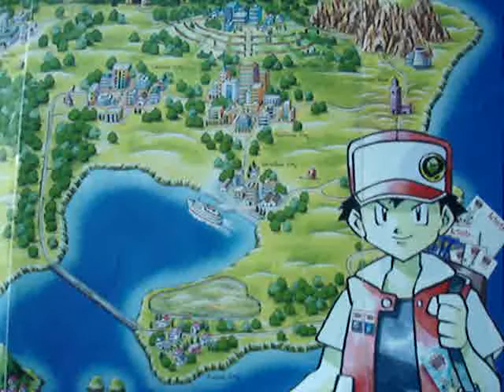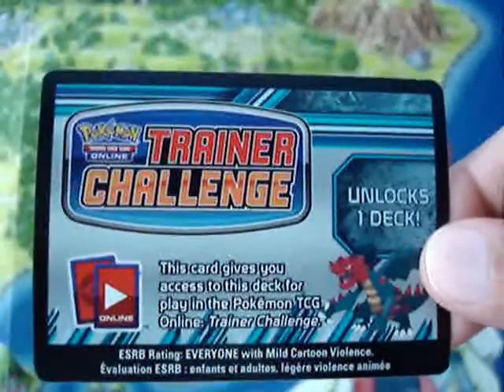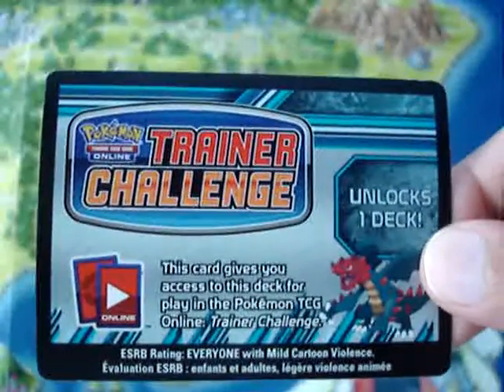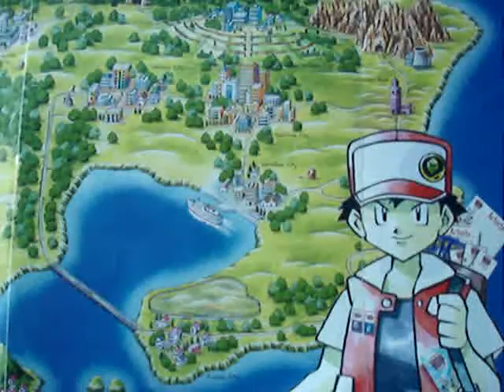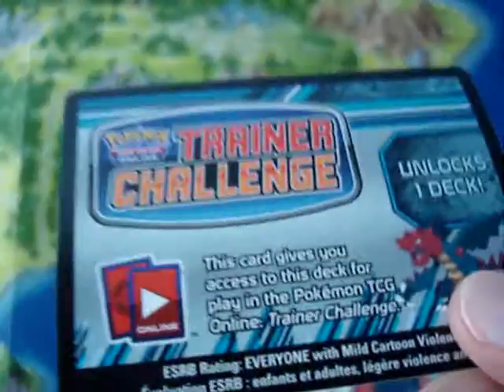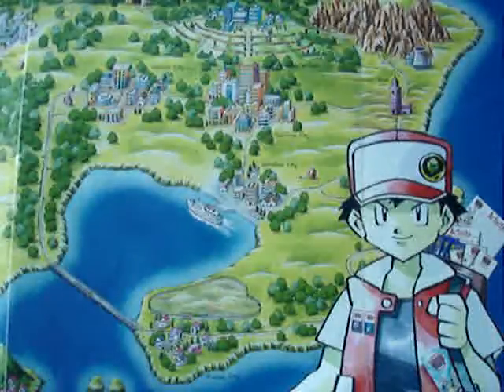*Ended* Code Card Giveaway #5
*This Giveaway has ended* The winner will be announced very soon!

Ends: 30th June 2013

Rules:

*Comment on this video with 'enter me' or anything you like :)

Good Luck!